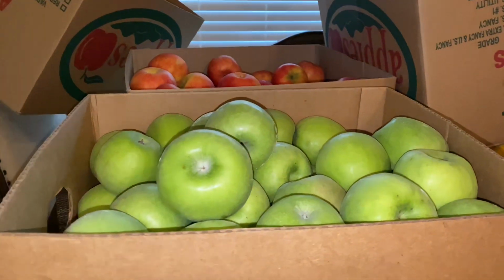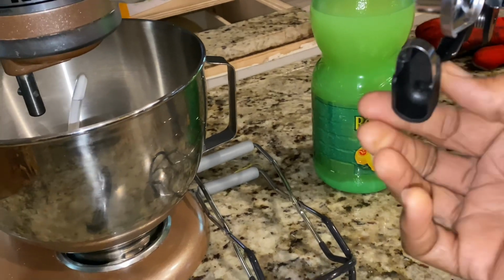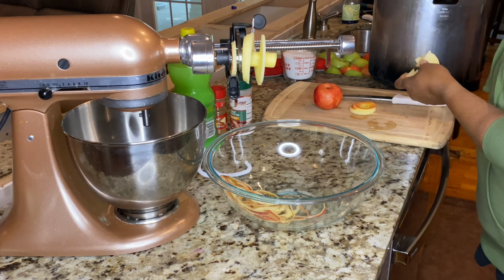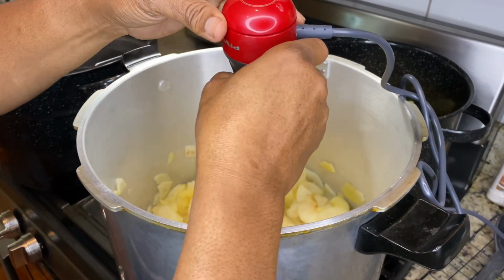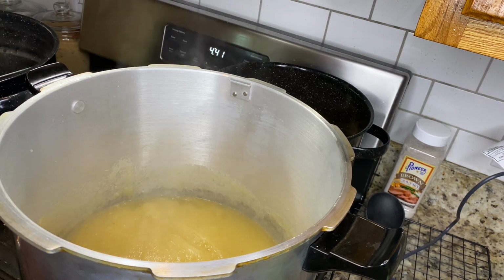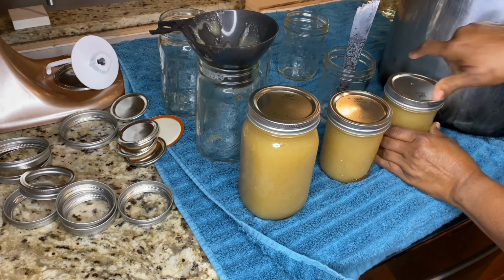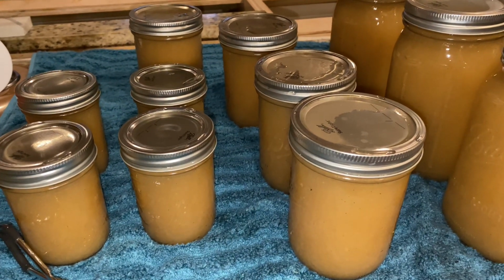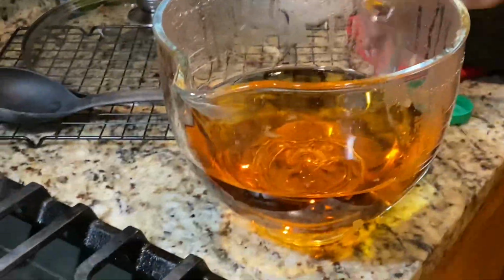EASIEST CANNING APPLESAUCE RECIPE USING KITCHEN AID CORER PEELER SLICER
▪️ Shop Through our link and the channel receives a small compensation

▪️PULLMAN LOAF PAN

▪️ PRESTO PRESSURE CANNER

▪️ CANNING KIT

▪️ WATER BATH CANNER

▪️ THE COMPLETE GUIDE TO PRESSURE CANNING MEATS

▪️ BALL COMPLETE BOOK OF HOME PRESERVING

▪️Boots I am wearing in the garden are Apollo Basic Womens  Garden & Hunting Boot
CODE WORD: TOMMY
▪️ Solar Power Stations I use
Okmo Solar Power generator
▪️ 600w Oupes Solar Power Station
Must order through official website to receive the discount

▪️ Shop Through our link and the chanel receives a small compensation
▪️ Bone Meal
▪️ Seed Trays

❤️ To Send Me Things (if you would like)
Tommys Carolina Homestead